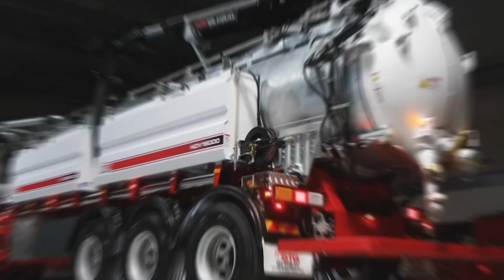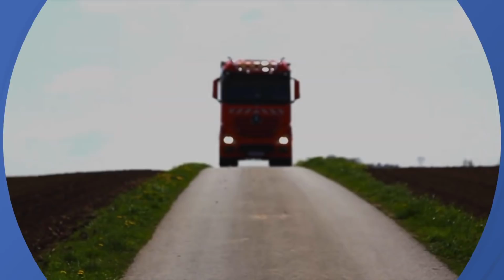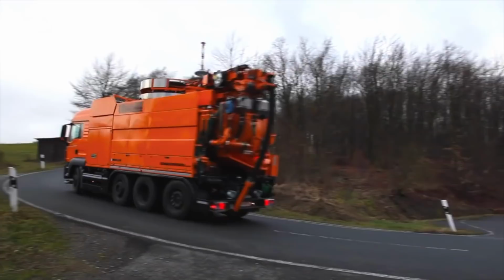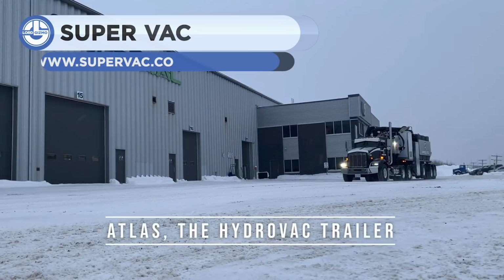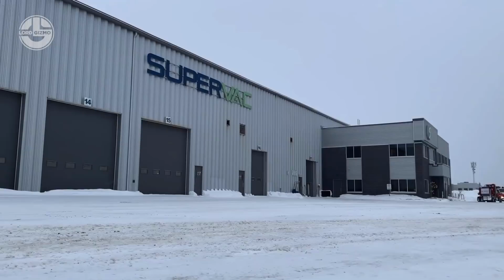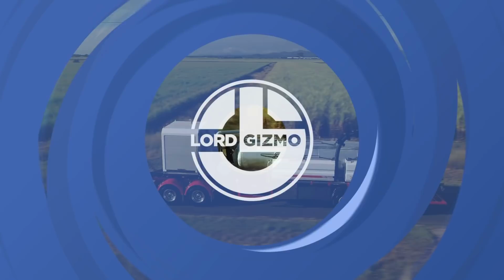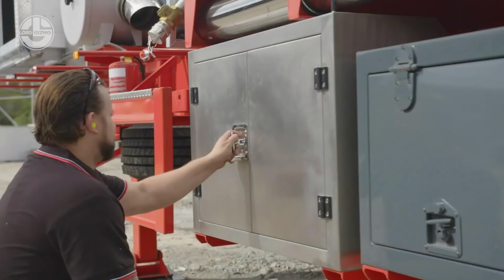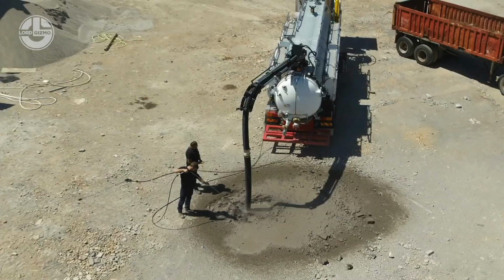World's Most Amazing Vacuum Trucks You Must See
Welcome back to another video from lord gizmo. Today we have some the world's most amazing vacuum trucks you must see.

Our featured machines can be found below:

0:00 - INTRO

00:17 EWERS TIEFBAU

01:22 MULLER

03:47 SUPER VAC

04:59 STG

07:20 DITCH WITCH

07:56 SUPER PRODUCTS